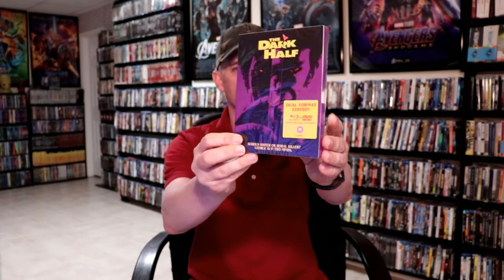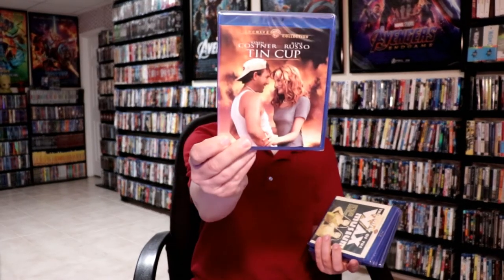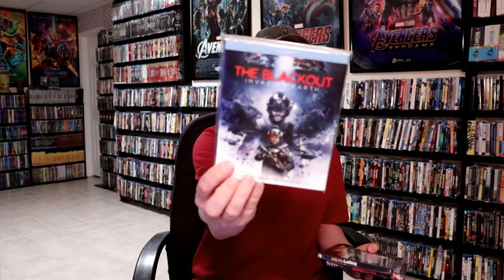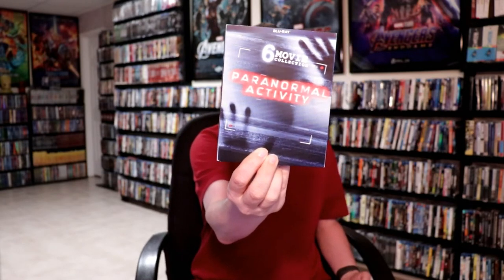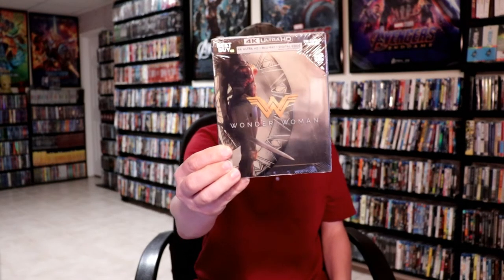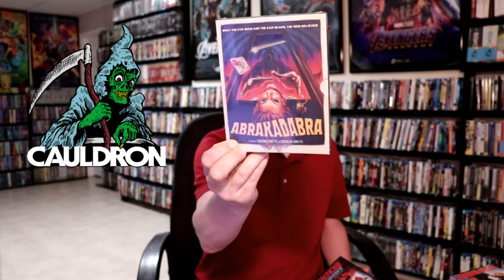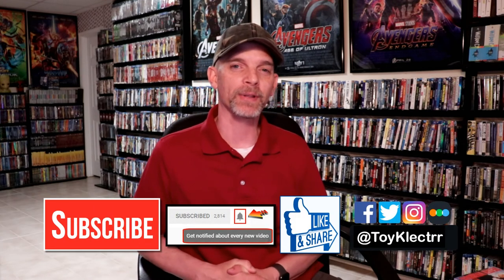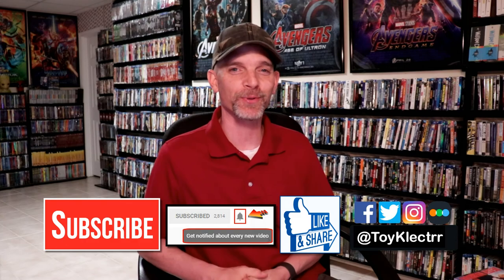July 2020 Blu-ray + 4K Collection Update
Check out the items that I picked up during the month of July!

These are the bags I use to protect my Steelbooks and Slipcovers: